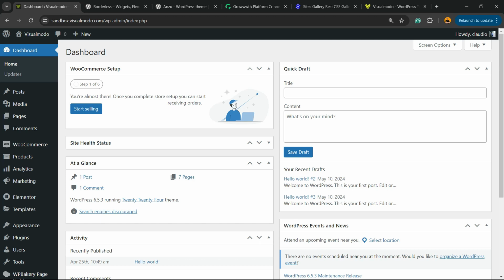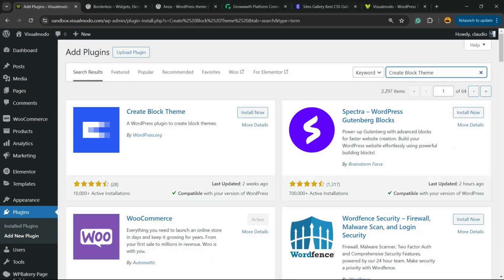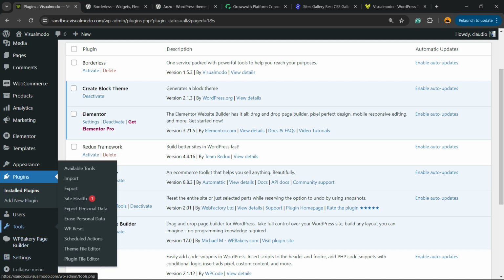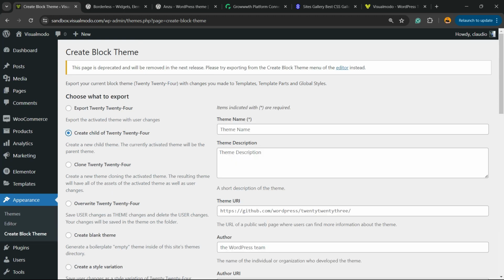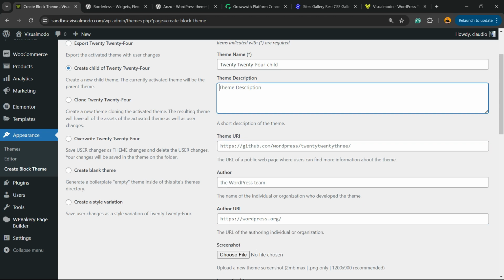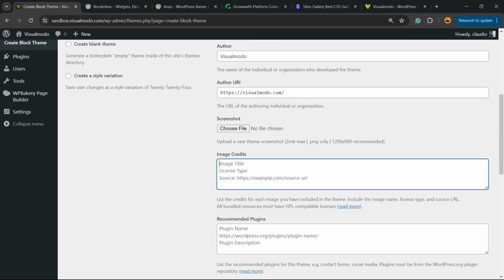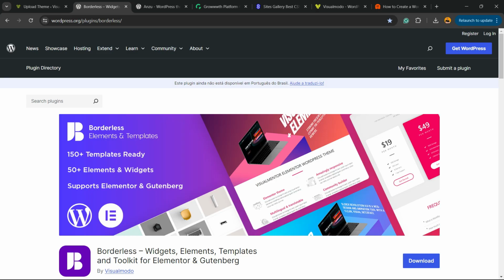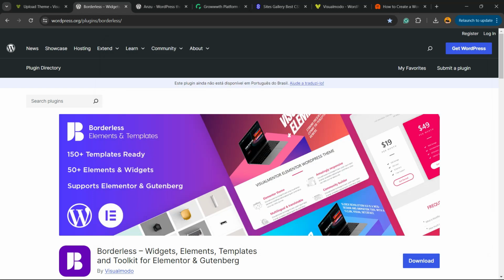How To Create a Child WordPress Block Theme For Free? Beginners Guide 🍼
🌟 Welcome to our step-by-step beginner's guide on creating a Child WordPress Block Theme for FREE! 🌟 Are you looking to enhance your WordPress site with a custom child theme but not sure where to start? Look no further! This video is your ultimate resource for learning how to develop a child block theme from scratch without spending a dime.

👶 What We'll Cover:
Introduction to Child Themes: Understand what a child theme is and why it's crucial for your WordPress customization.
Setting Up Your Environment: Learn how to set up a local WordPress environment where you can safely experiment with your designs.
Creating Your First Child Theme: Follow our easy steps to create your child theme based on the latest WordPress block theme.
Customizing Your Theme: Discover how to tweak styles and functions to make the theme truly yours.
Testing and Deploying: Ensure your new child theme works flawlessly and learn how to deploy it on your live website.

This guide is perfect for beginners and intermediate WordPress users who want to expand their skills and customize their websites in a budget-friendly way.

Leave your questions in the comments section below, and our community will help you out. Also, join our follow-up Q&A live stream next week—details in the video!

📺 Watch Now and Transform Your WordPress Site!
Let’s get started on creating a dynamic and personalized website with your very own child block theme. Happy coding!